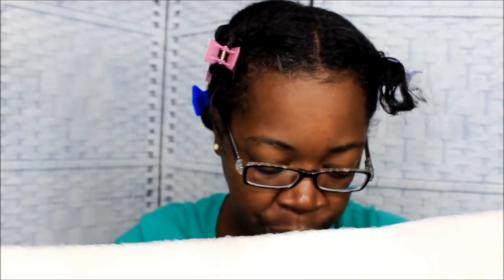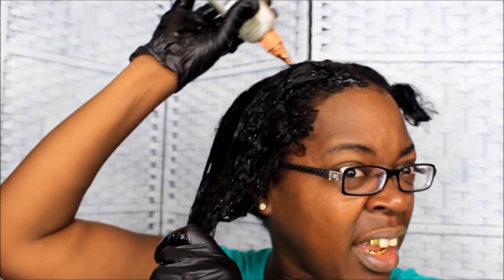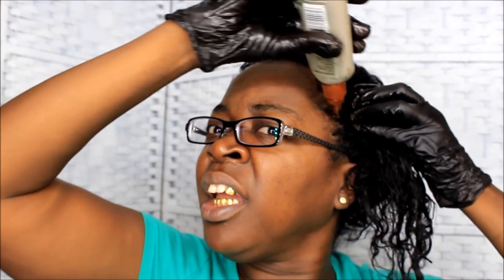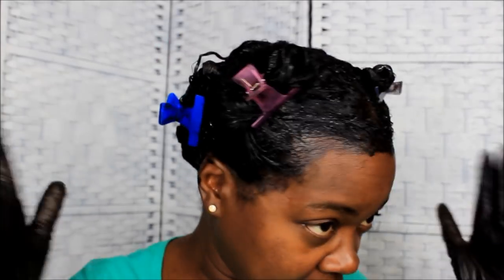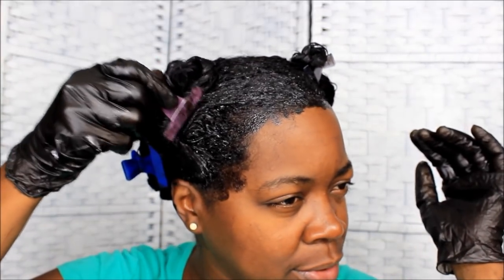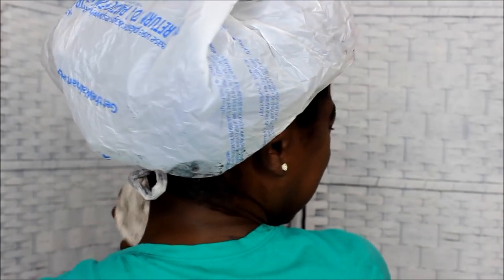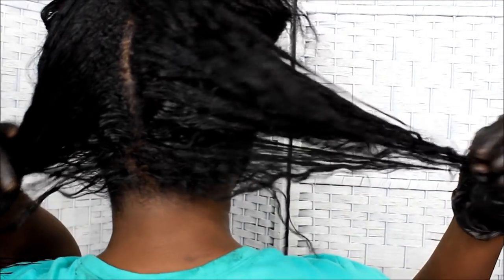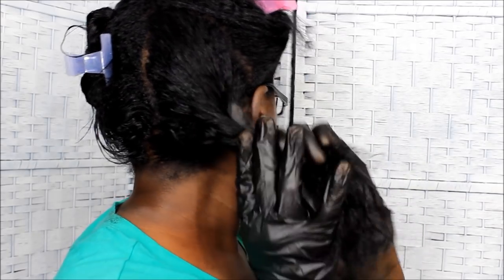HOW I COLOR / DYE MY DAMAGED RELAXED HAIR AND EYEBROWS/ TINTED EYEBROWS